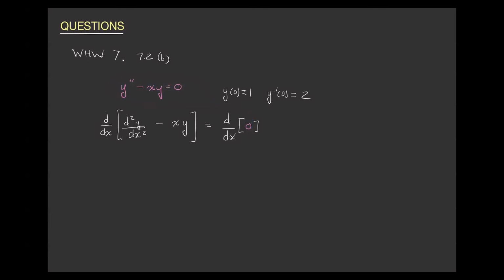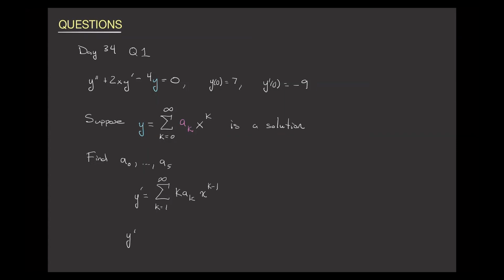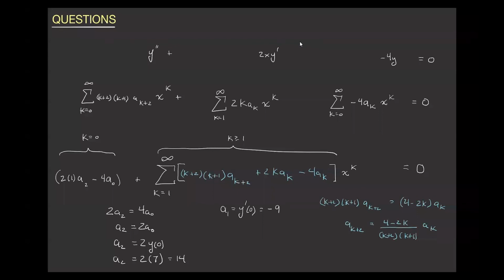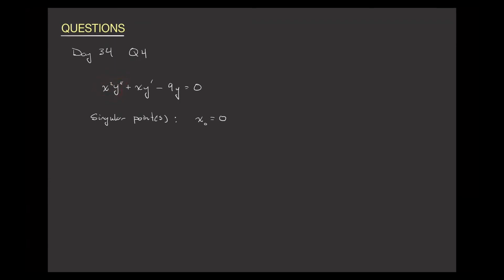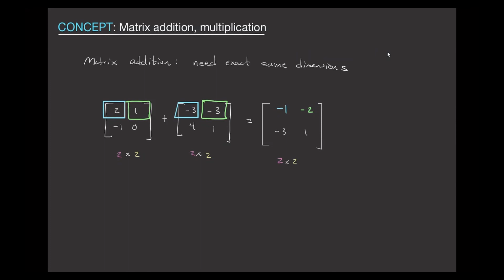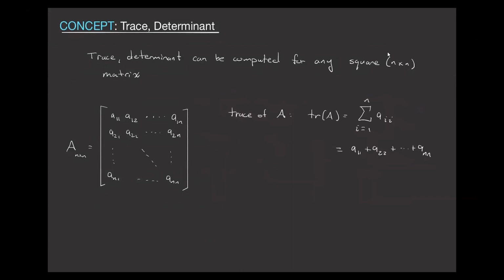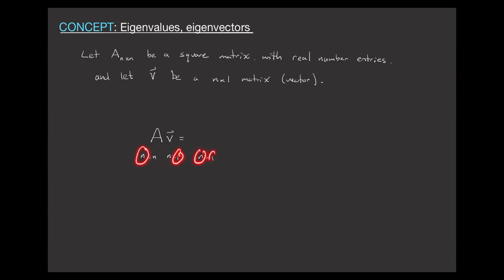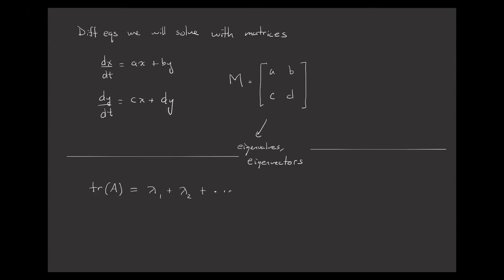EDE - Introduction to / review of matrices